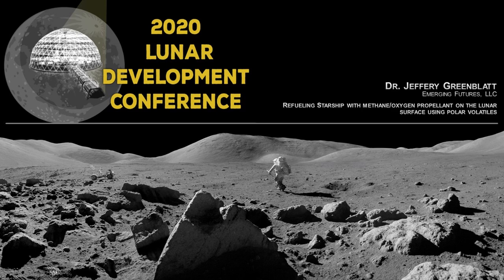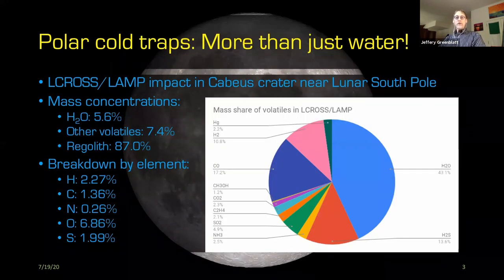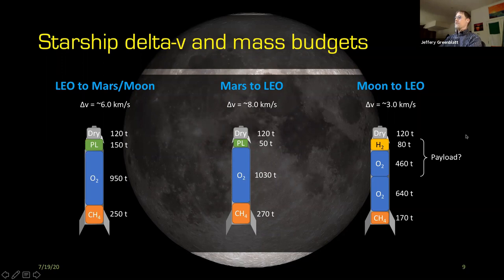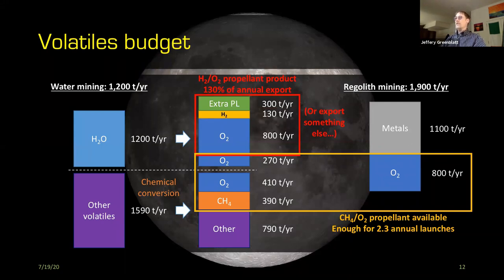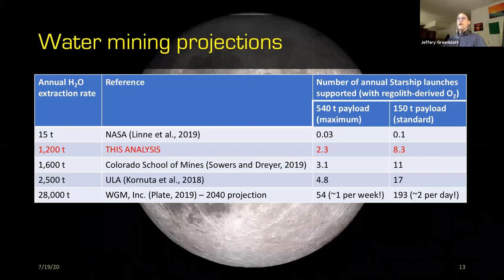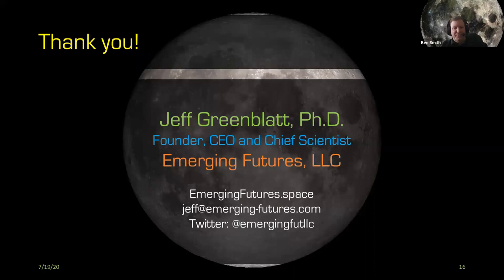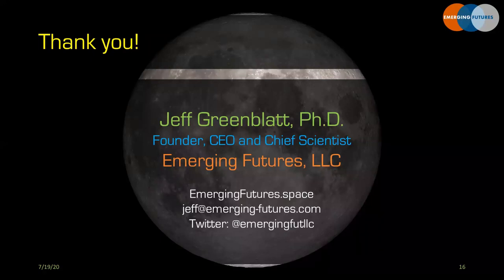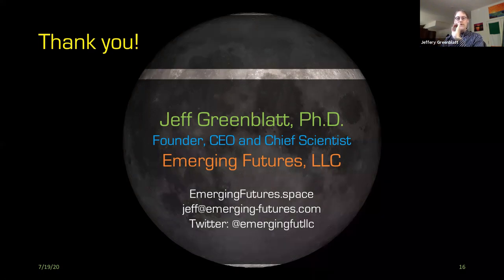Jeff Greenblatt - Refueling SpaceX Starship with methane/oxygen - 2020 Lunar Development Conference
Speaker:
Jeff Greenblatt, Founder and CEO at Emerging Futures, LLC

Presentation Info:
Refueling Starship with methane/oxygen propellant on the lunar surface using polar volatiles

As the evidence for water in the lunar polar crater regions has accumulated, exploration and business plans have moved to embrace water ice mining as an important early activity on the Moon, providing hydrogen/oxygen propellant for return missions and surface operations, life support, radiation shielding and consumables for industrial processes. However, absent from most analysis but clearly present in the LCROSS/LAMP impactor measurements at Cabeus crater were other volatiles besides water, including carbon-, nitrogen-, and sulfur-containing compounds. In this talk, I review the estimated concentrations of these volatiles and show that there could be enough carbon to make methane/oxygen propellant for refueling SpaceX’s Starship (or other methane-burning rockets) to transport the mined water back to LEO, thereby closing the Starship Earth-to-Moon transport loop and delivering water to LEO at a fraction of the price that current estimates project.

Speaker Bio:
Dr. Jeffery Greenblatt, Ph.D. is Founder and CEO of Emerging Futures, LLC, an environmental and space technology consultancy based in Berkeley, CA. He is also Chief Scientist at Spacexchange, LLC, which provides economic, risk and market analytics to the space industry, and Chief Visionary Officer at Orbital Assembly Corp., which is developing large-scale on-orbit construction capabilities. Jeff has a Ph.D. in chemistry from the University of California, Berkeley, and is a well-known expert in the fields of energy analysis, climate policy and sustainable transportation. Since 2014, he has expanded his focus to include emerging space technologies. In addition to its ongoing Earth-focused strategy and modeling work, Emerging Futures has been investigating topics related to technology development of in-situ resource utilization, human life support, space industrialization, and transport logistics for the Moon, Mars and Earth orbital locations. He worked with Opus 12, Inc. under a NASA SBIR Phase II to develop ways to generate methane, oxygen and polyethylene on the Martian surface, and his submission to the Mars Society Mars Colony Prize was among the top 10 finalists in 2019. In the past year, he has focused on lunar resource development concepts, and was also a contributor to the recently-published “Lunar Development Cooperative” paper supporting the sustainable economic development of the Moon. Previously, Jeff was a Staff Scientist at Lawrence Berkeley National Laboratory, and he has also worked in leadership and research capacities at Google, Environmental Defense Fund, Princeton University and NASA Ames Research Center.

From the 2020 Lunar Development Conference, held on July 19-20, 2020 as a virtual event by The Moon Society.